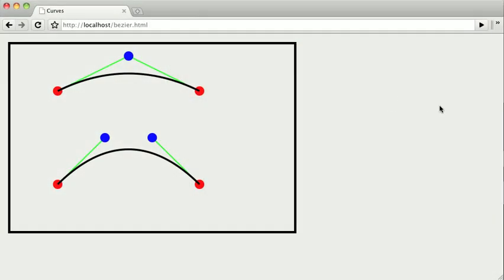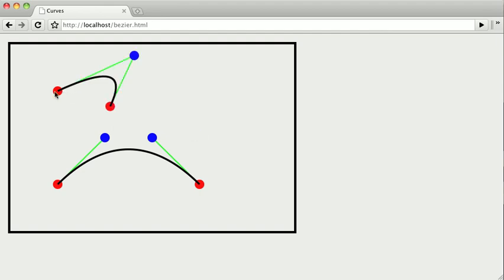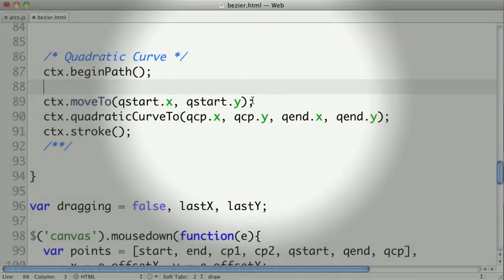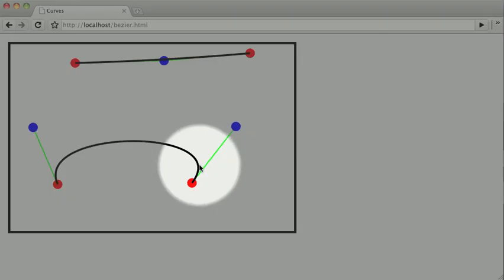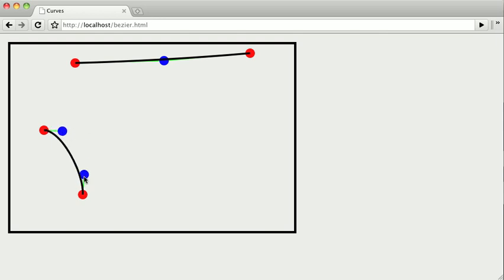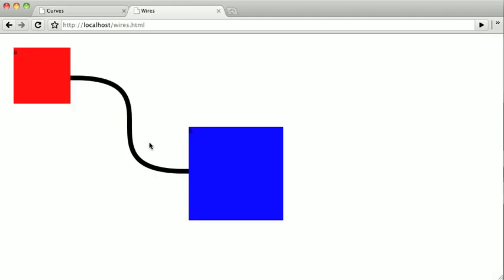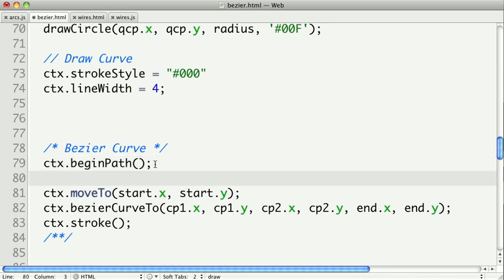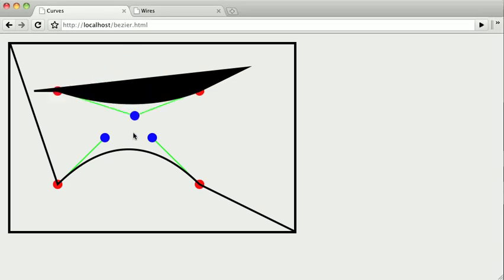HTML5 Canvas Curves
In this video we create our own quadratic and bezier curves using the canvas. We look at how the curves are defined, and how to choose your control points.